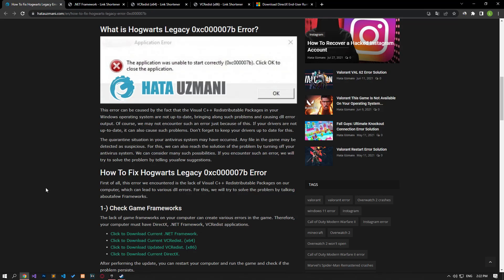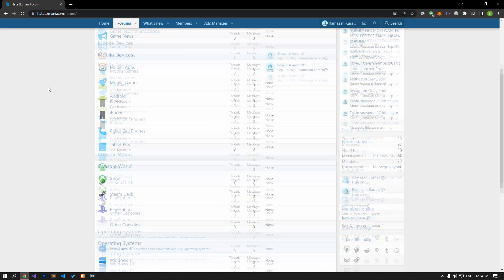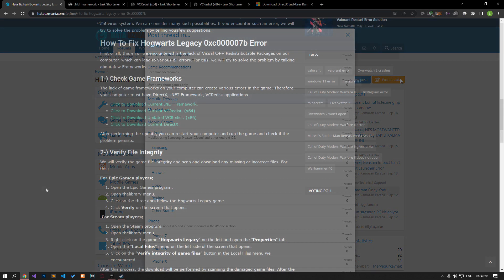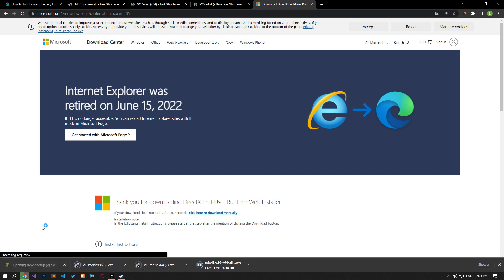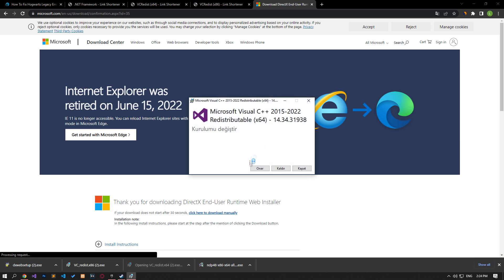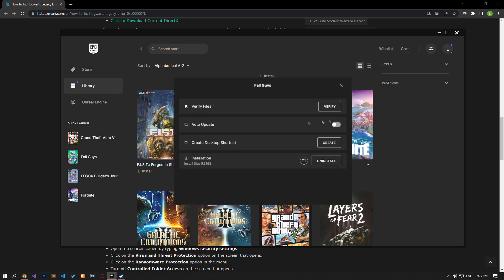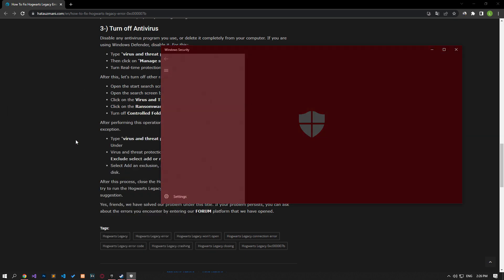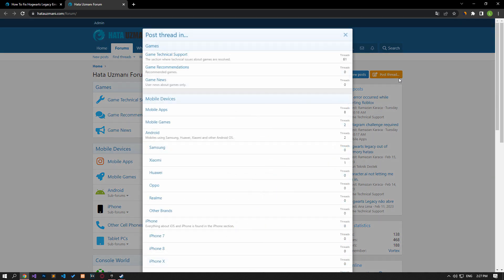How To Fix Hogwarts Legacy Error 0xc000007b?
In this video, we will try to resolve the 0xc000007b error that Hogwarts Legacy players encounter while connecting to the game.